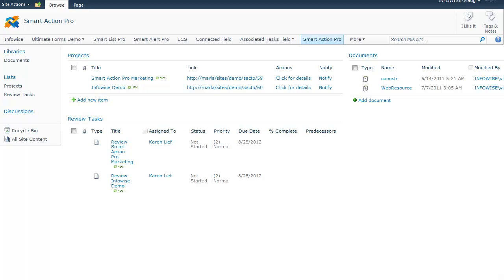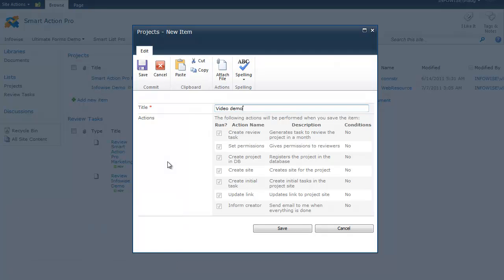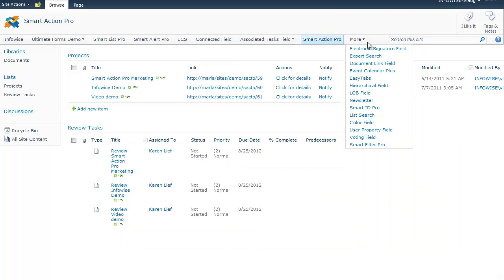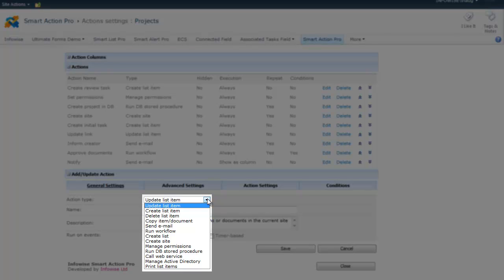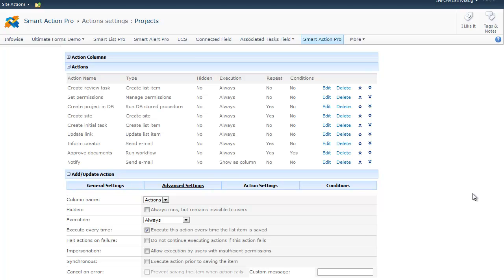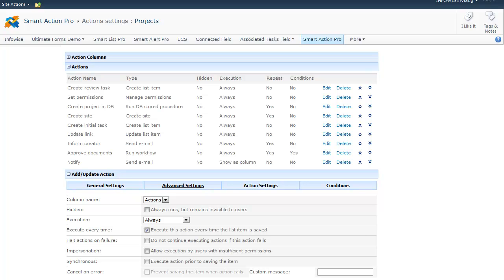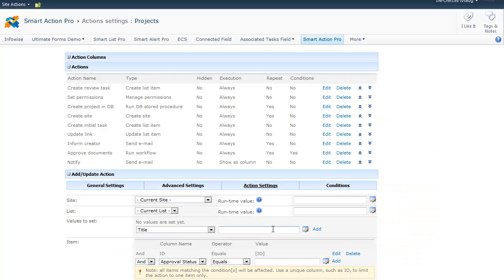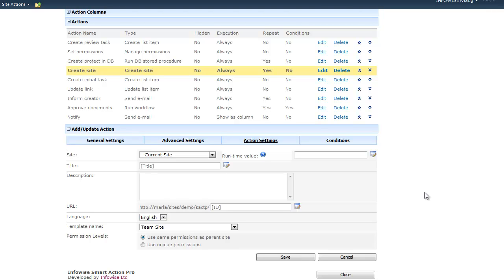Infowise Smart Action Pro Intro (narrated)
Save on development time by configuring advanced actions, from updating SharePoint list items or external databases to creating sites and managing permissions, using just your browser